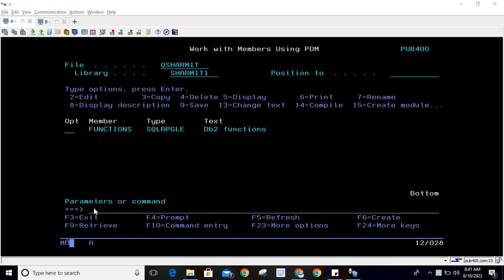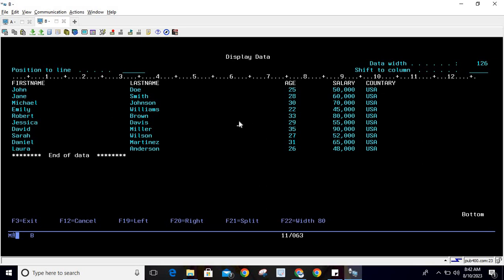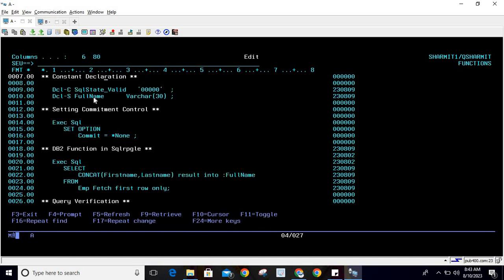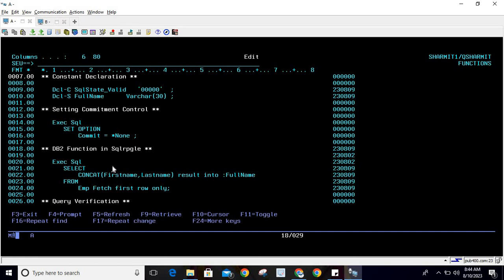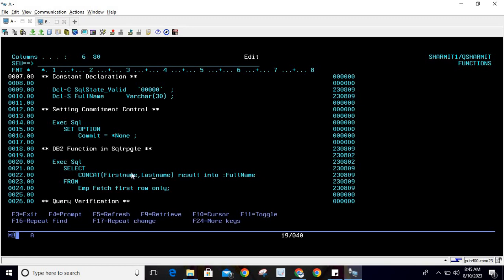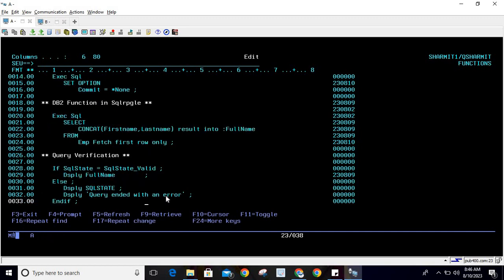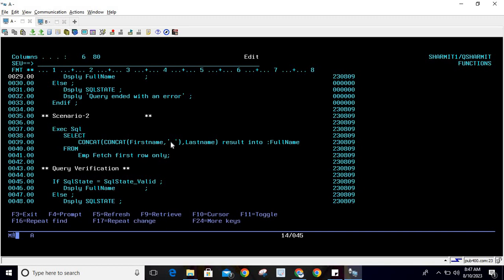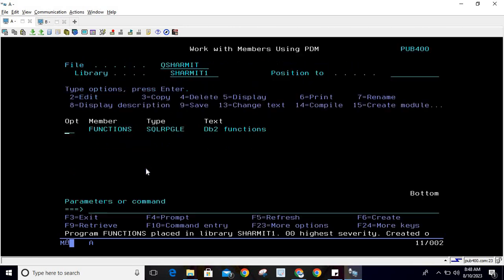concat function in db2 sql | SQLRPGLE | ibmi training | sqlrpgle as400 | db2 view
1. How to use concat function  in db2 sql using sqlrpgle in english.

2. DB2 SQL functions example in english.

3. concat function in db2 sql in english.